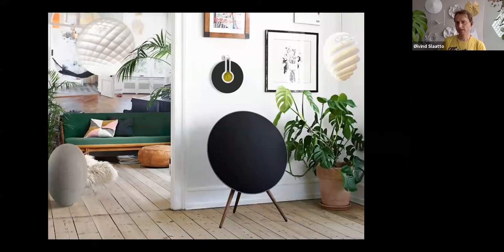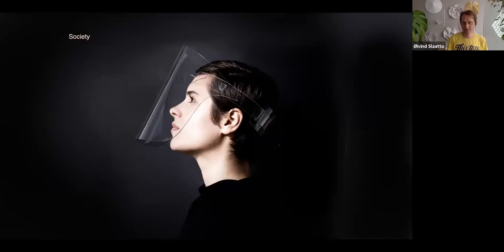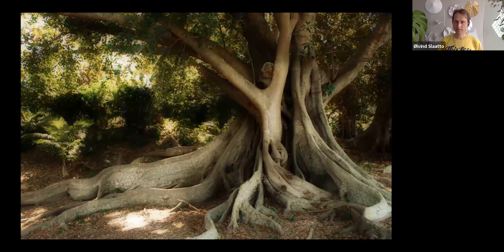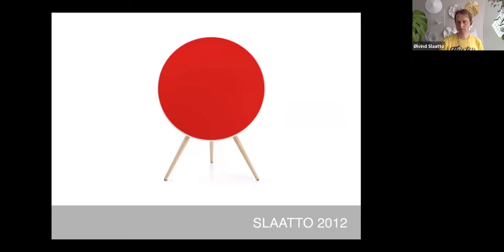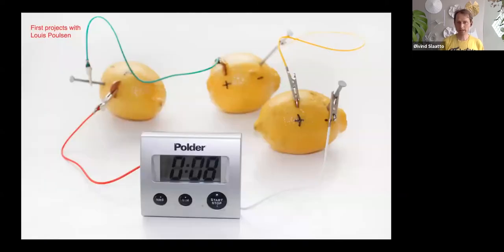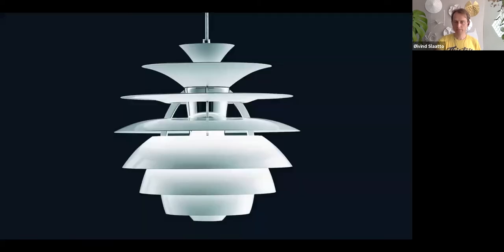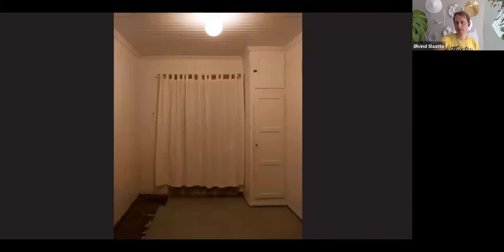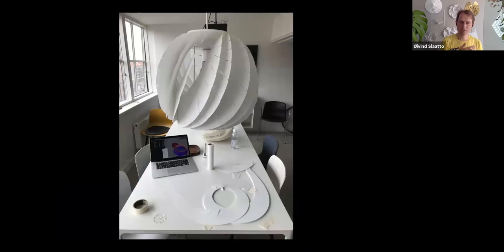Be Original Americas x Louis Poulsen: Conversation with Oivind Slaatto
Danish Designer, Øivind Slaatto, creator of the Patera lamp, and Be Original Americas Ambassador, John Edelman, Design Consultant, explore design processes and lighting philosophies.

Presented by Be Original Americas and Louis Poulsen